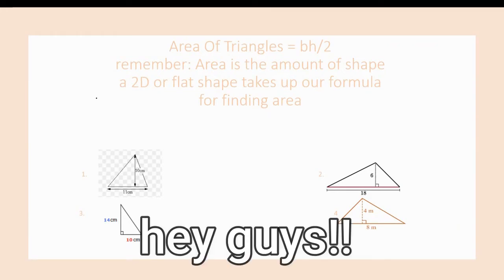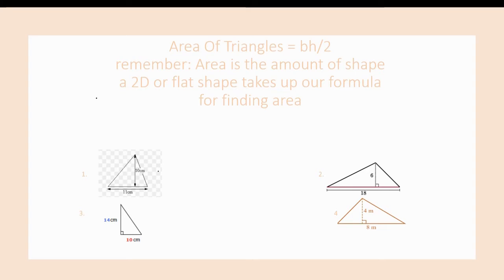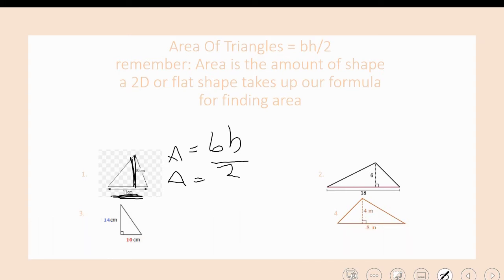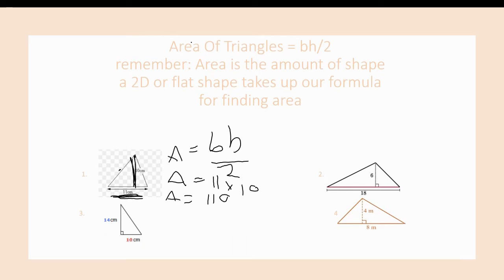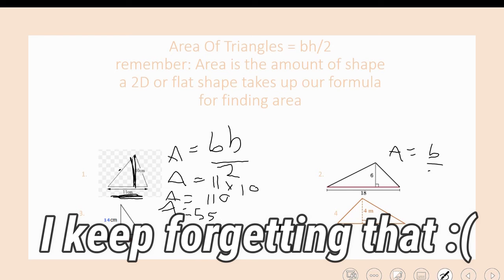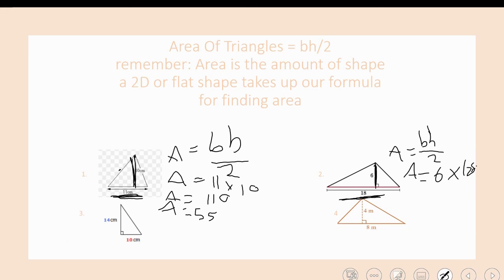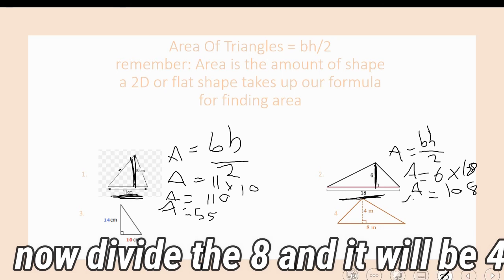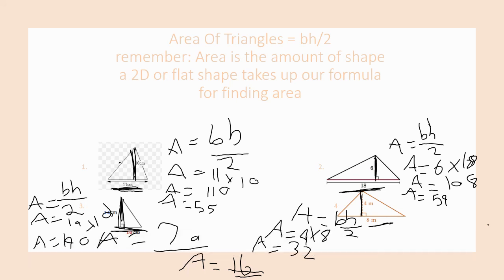Area of Triangles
In this video, you will learn how to find the area of triangles :)
if any of you have questions just comment in the comments below :)
that all!
bye and have an AMAZING day!! :D